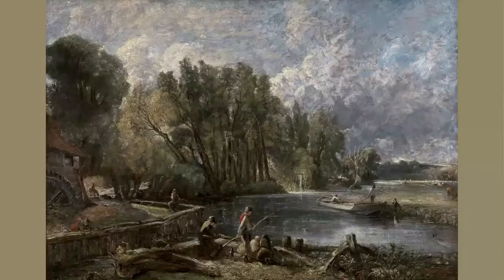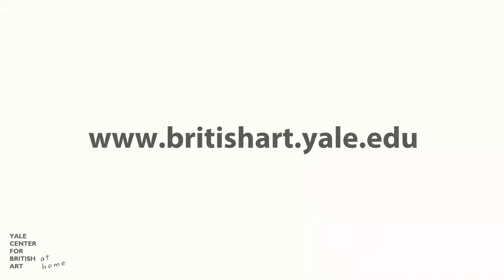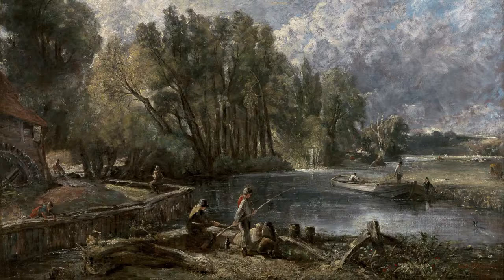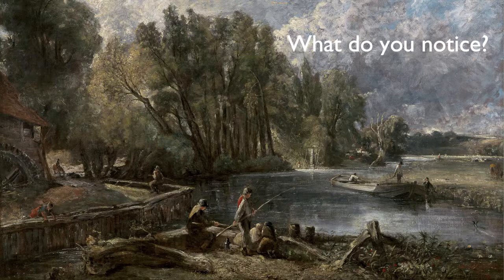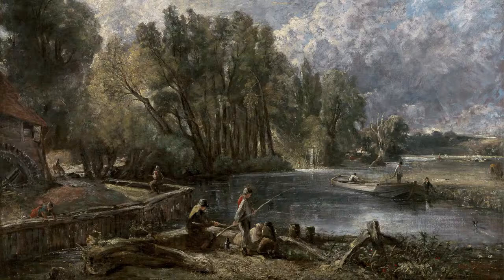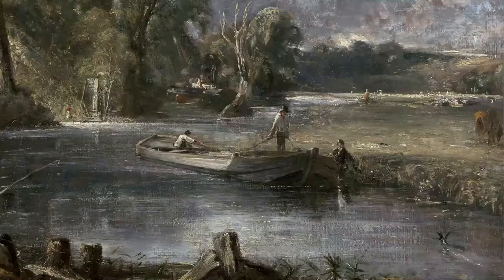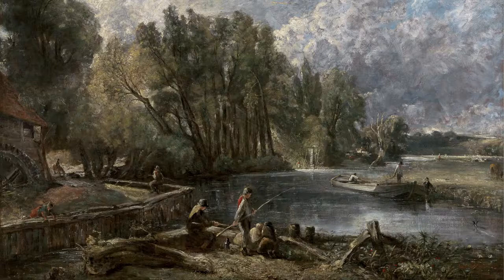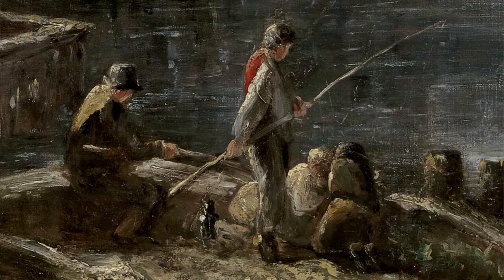at home: Learning Resources | "Stratford Mill" by John Constable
Join storyteller Tom Lee as he looks at John Constable’s painting “Stratford Mill” and tells the story “The Boy in the Peanut.”

at home: Learning Resources
The Yale Center for British Art’s “Artful Tales” video series explores paintings from the Center’s collection through visual literacy strategies, storytelling, and other learning resources. Join professional storyteller Tom Lee as he weaves his tales inspired by the imagery featured in selected paintings and walks you through accompanying educational exercises developed by visual literacy specialist Patricia Darragh.

About Tom Lee
Tom Lee has been a teaching artist for the Yale Center for British Art’s School Partnership Program for fifteen years. Lee visits partner schools in New Haven before and after their visits to the Center, and leads visual literacy workshops for educators that promote deeply engaged museum visits and thoughtful reflection when back in the classroom.

With the Center’s Linda Friedlaender, and educators Patti Darragh and James Shivers, Lee also leads the Center’s Summer Teacher Institute. Beyond his work at Yale, Lee is the director of artsVOYAGE, an arts-in-education project of Spencertown Academy Arts Center in Spencertown, New York. He has also lead programs on art and literacy for Art Omi, The Ellsworth Kelly Foundation, and Olana, the home of artist Frederic Edwin Church.

Lee is a professional storyteller and often performs for The Metropolitan Museum of Art, The Blanton Museum, The Wadsworth Atheneum, The Metropolitan Opera Guild, and the Yale Center for British Art.

About Patricia Darragh
Patricia Darragh has been involved with the Yale Center for British Art’s Museum-School Partnership program for the past twelve years. She has worked with teachers and students in the Center’s classrooms and galleries. Darragh has presented visual literacy workshops to museum educators, teachers, and students using art works to enhance close observation and thinking as well as the instruction of writing skills and reading comprehension. In collaboration with Linda Friedlaender, Darragh has participated as an instructional leader for the Center’s Summer Teacher Institute for ten years.

Darragh has taught at the elementary and secondary levels as a teacher and reading specialist for over thirty years, and as a curriculum coordinator, developed a reading language arts curriculum aligned with Common Core State Standards for grades K–5 for the North Branford School District. Additionally, she taught reading strategy and children’s literature as an adjunct professor for the University of New Haven’s Master of Arts in Teaching program.

Image
John Constable, "Stratford Mill" (detail), 1819 to 1820, oil on canvas, Yale Center for British Art, Paul Mellon Fund